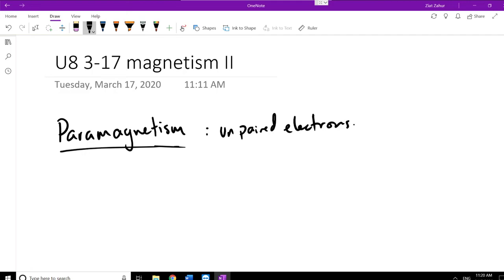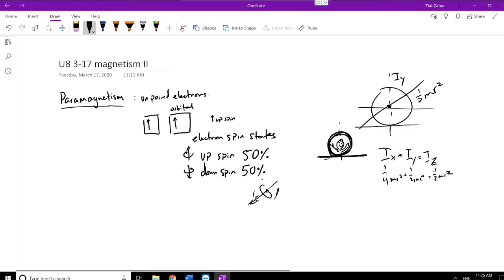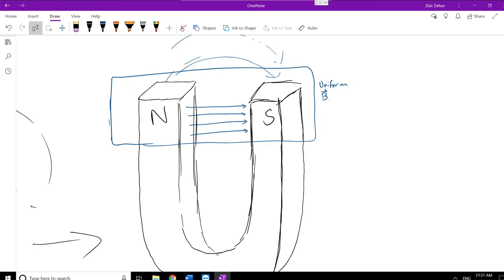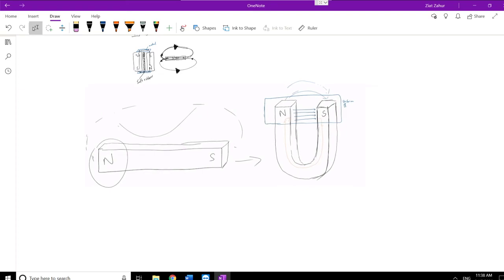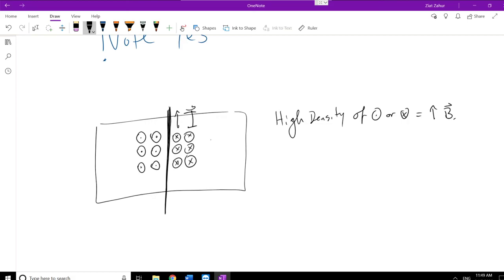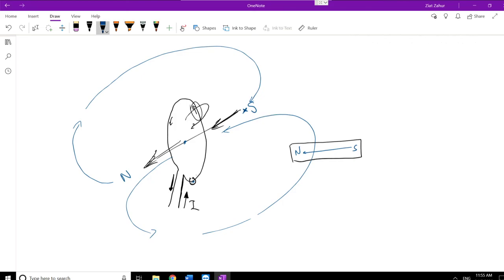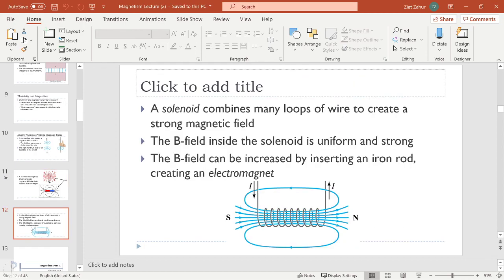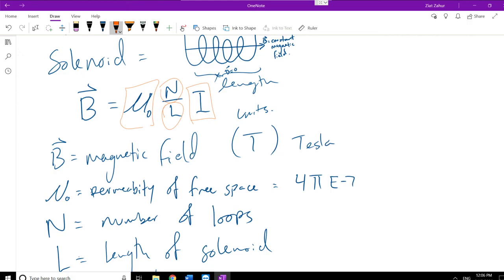APC - Magnetism II 3/17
Lecture on Magnetism. RHR #1. B around a current carrying wire.
Note: I misspelled Permeability near the end :( Sorry!